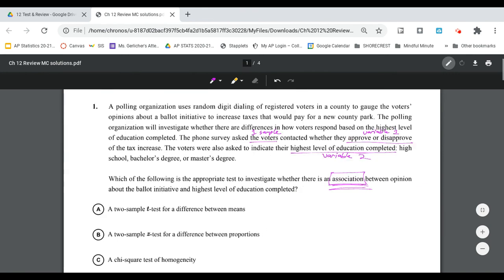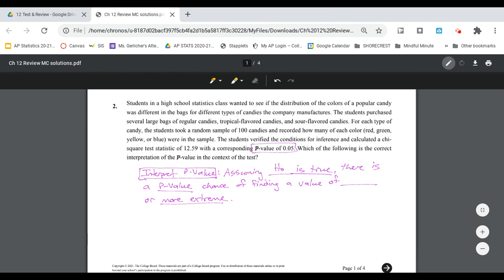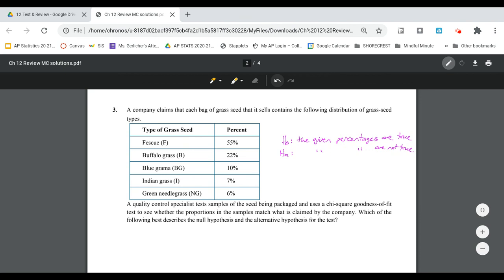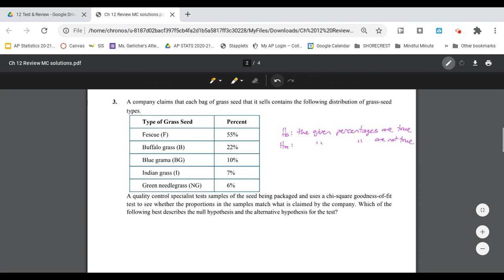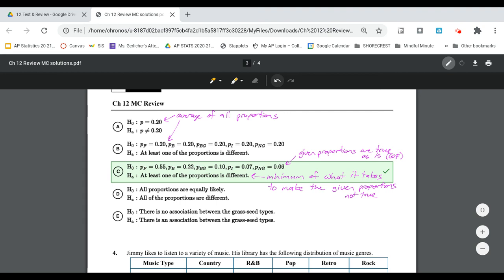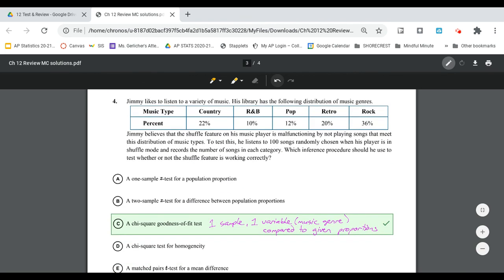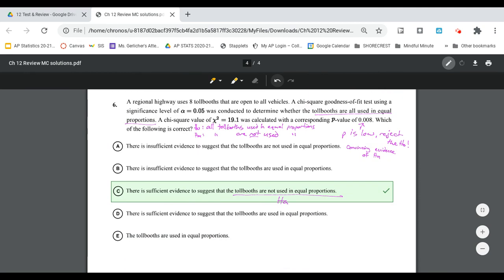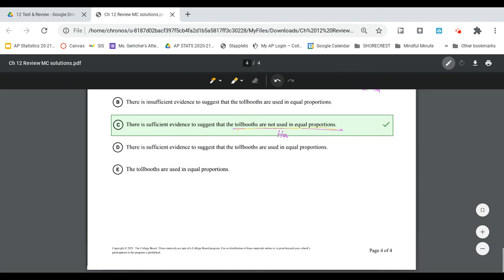Ch 12 Review MC